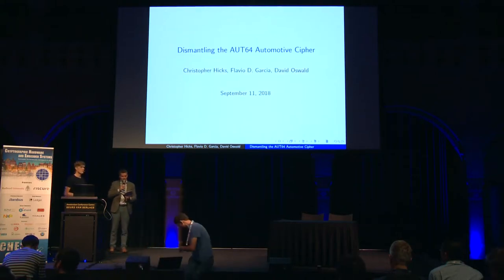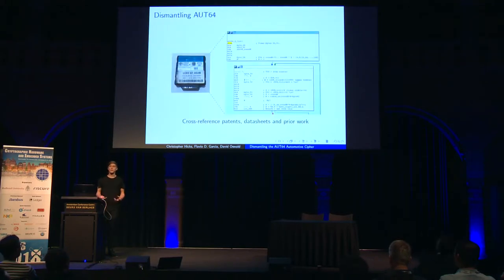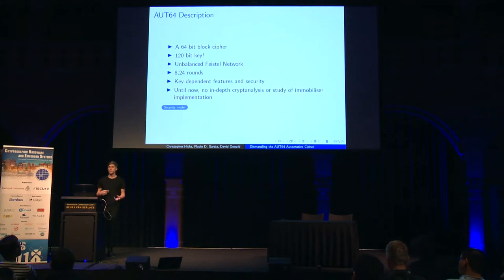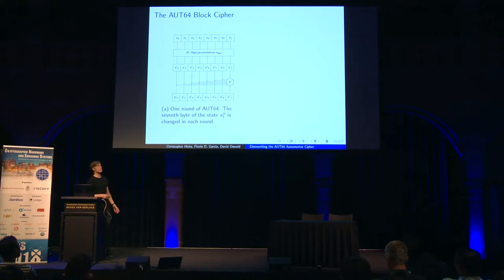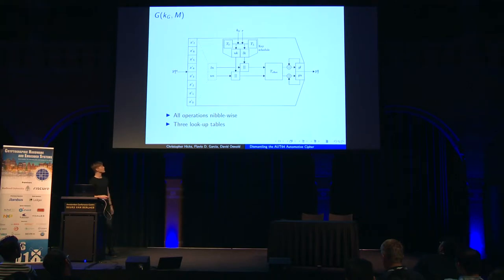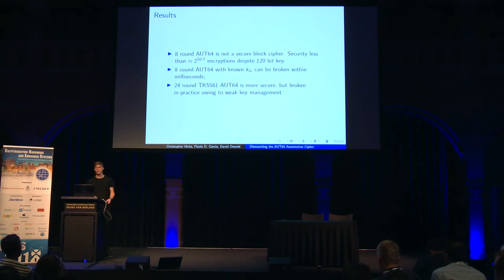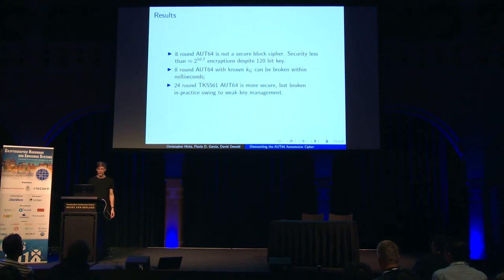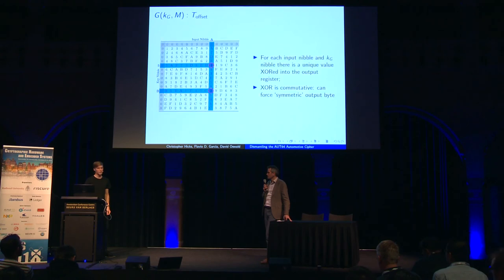Dismantling the AUT64 Automotive Cipher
Paper by Christopher Hicks and Flavio D. Garcia and David Oswald, presented at CHES 2018.